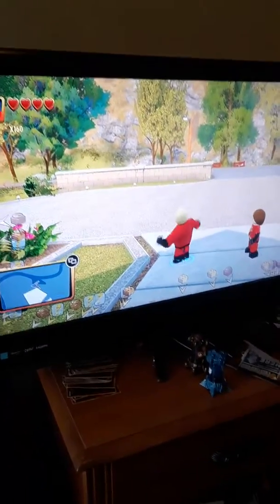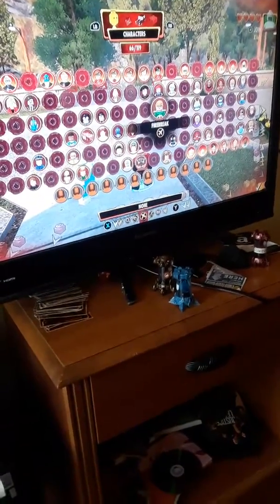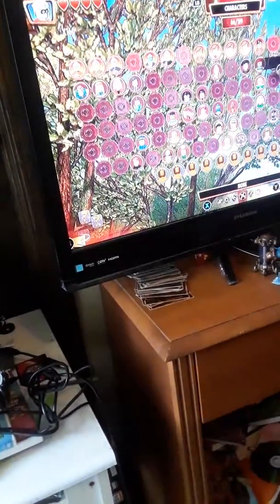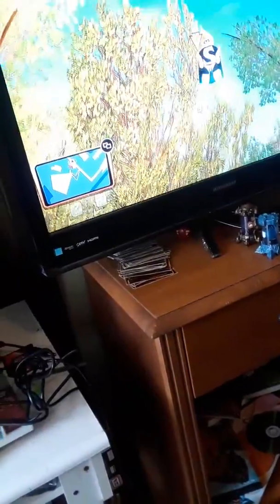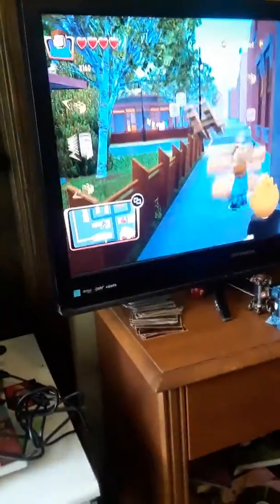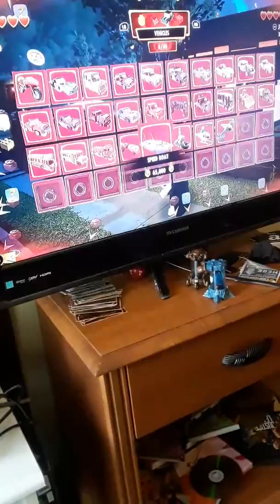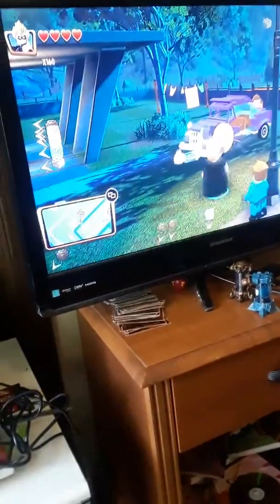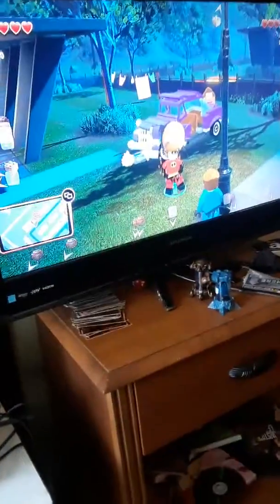Lego Incredibles Lego brick finder part 3